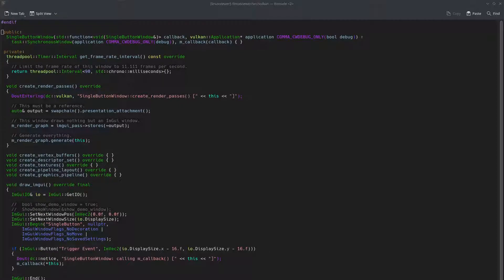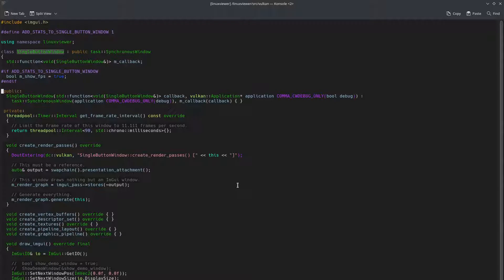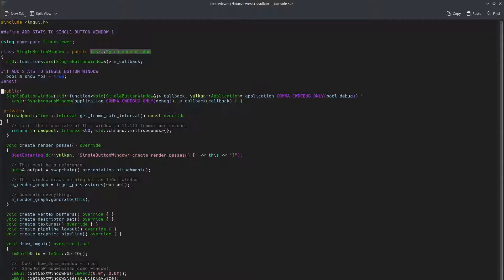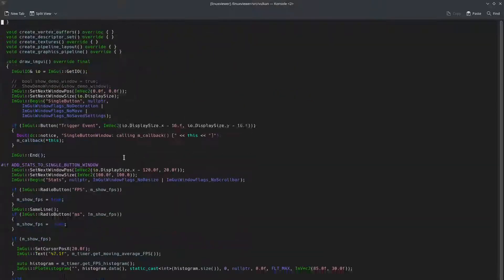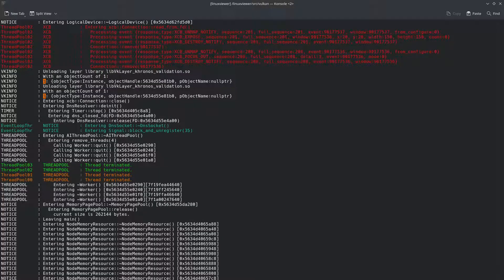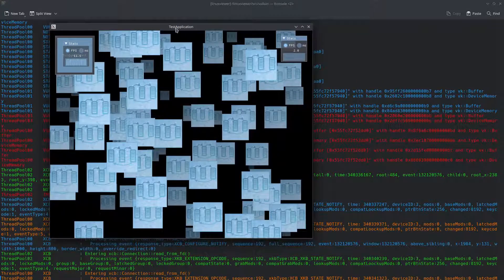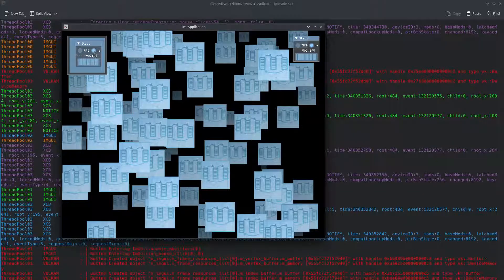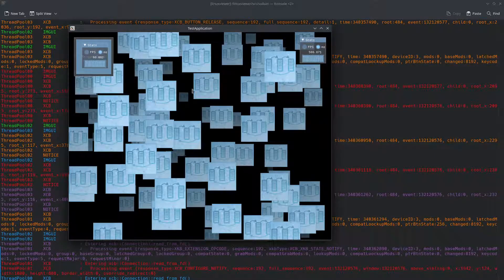Window inside window.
This shows that I managed to run a small portion of a larger window at a different frame rate then the whole window. The main motivation for this is to use a high frame rate -like 60 FPS- for text input fields *even* if the main graphics window did slow down to a crawl.